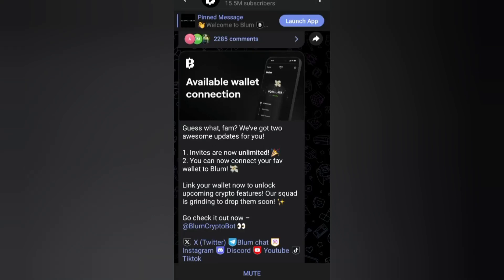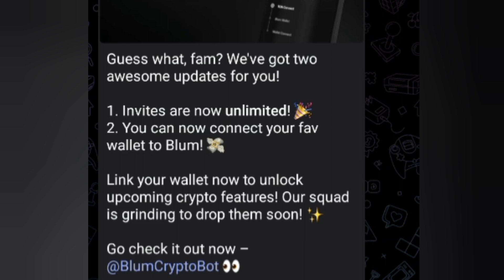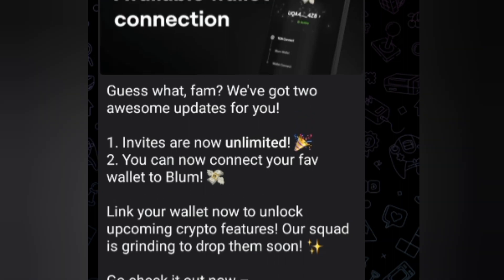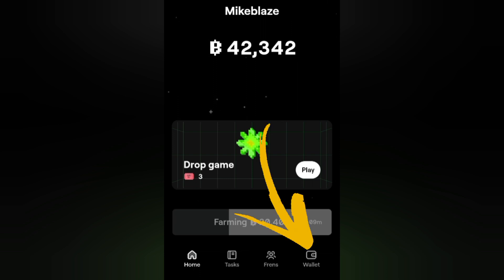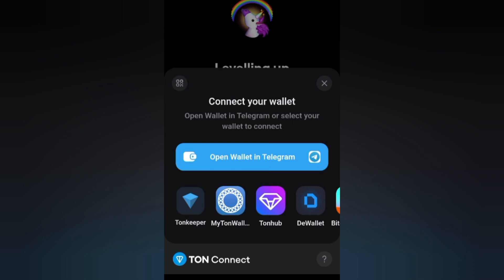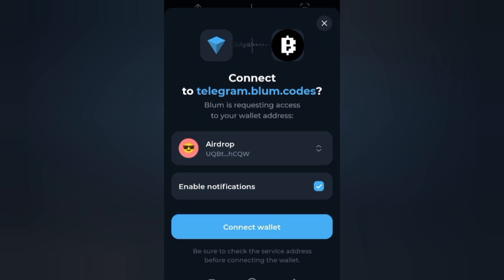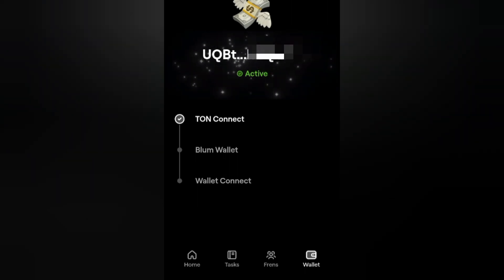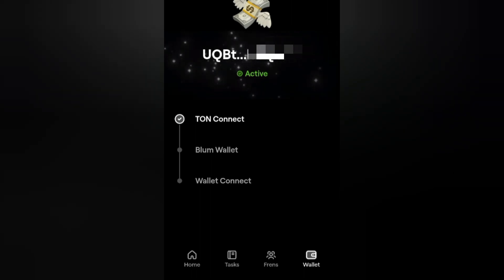How To Connect Wallet To Blum (Tonkeeper)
How To Connect Blum To Your TonKeeper Wallet Address (Ton Wallet) | Blum Wallet Connect.
Find out if you can connect blum to your tonkeeper (ton wallet) address.

00:00 connect your wallet to blum
01:00 how to add connect wallet to website,
02:00 how to use tonkeeper,
03:00 how to connect wallet on trust wallet